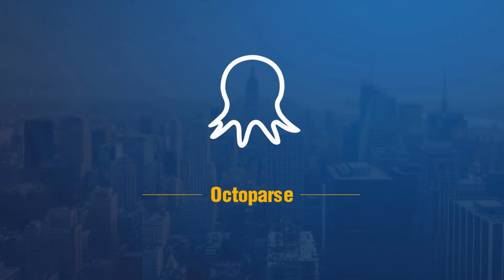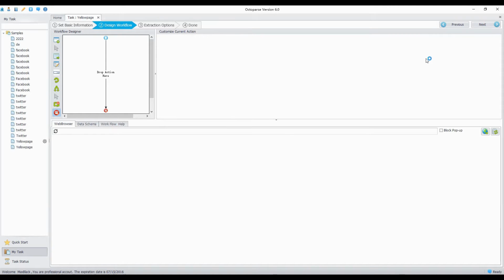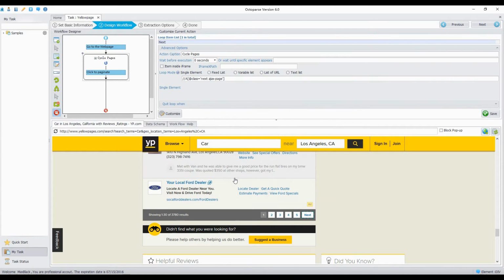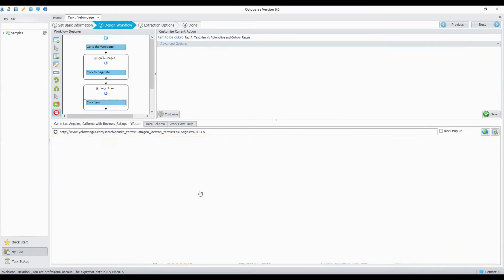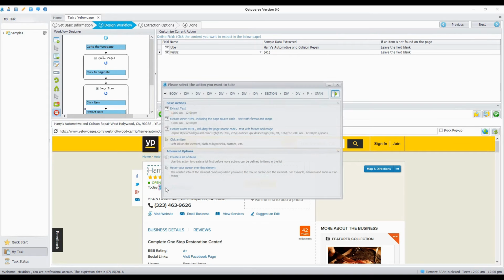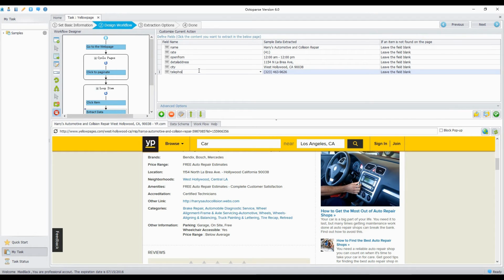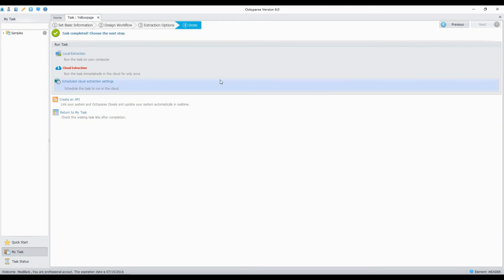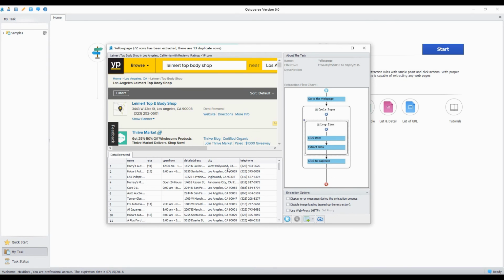Extract Information from Yellowpages.com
✨ Why do we need web scraping? What is web scraping? Is web scraping right for you?

Today, I’m going to share with you how to extract company information from a typical Yellowpages website with Octoparse 6.X.

***FOLLOW TEAM ! ***